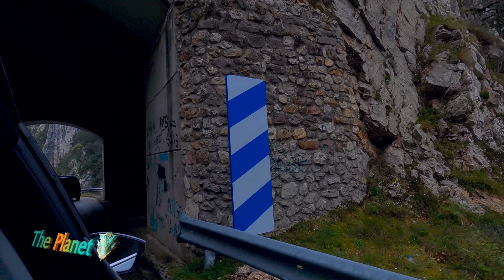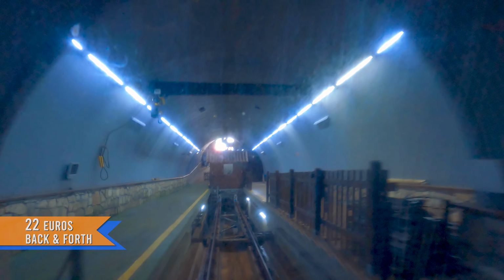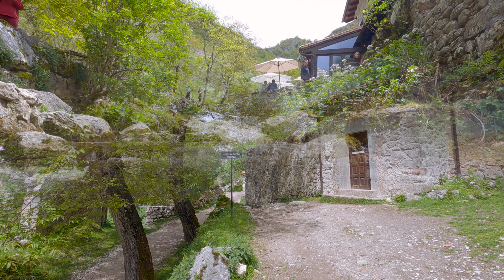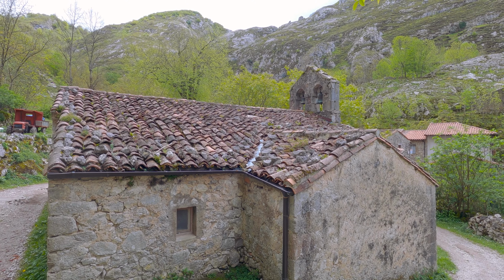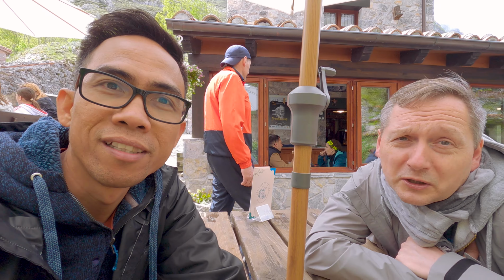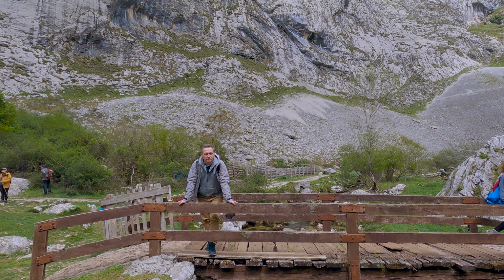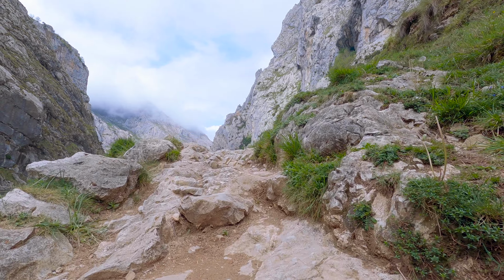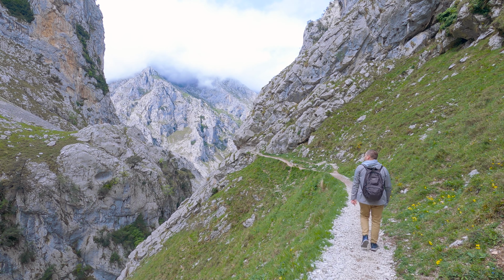Mountain Magic: Discovering the Enchanting Charms of Bulnes | Asturias Part II | The Planet V [4K]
Hey there, fellow adventurers! Welcome to our vlog, where we're about to embark on a journey to a hidden gem nestled in the heart of Asturias, Spain—BULNES!

Picture this: a place of rugged beauty, where nature's enchantment wraps you in its embrace. Bulnes is not your ordinary retreat; it's a captivating escape from the mundane, where ordinary lives are left behind.

Prepare to be awestruck as we delve into the mesmerizing landscapes that surround us. Majestic peaks rise to the heavens, as if touching the clouds, while cascading waterfalls paint a symphony of sounds that serenade your senses.

This is a hiker's paradise, my friends! We'll venture along picturesque trails, winding our way through lush forests and awe-inspiring valleys. Each step brings us closer to breathtaking vistas and moments that will leave us speechless.